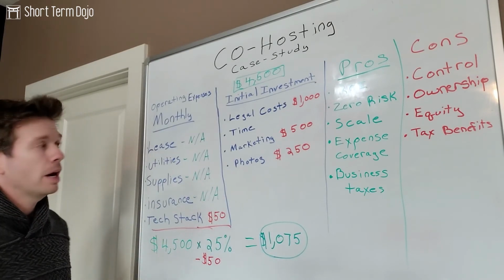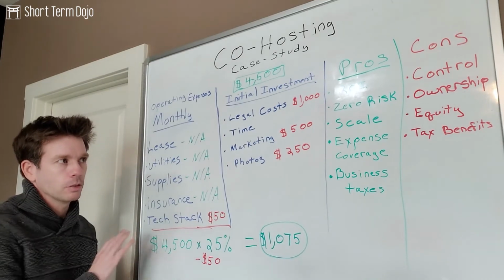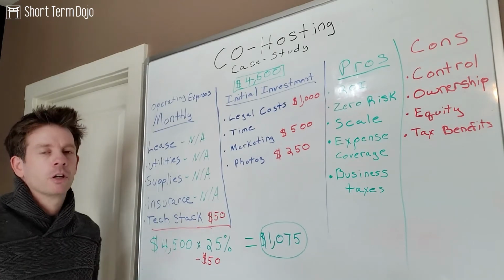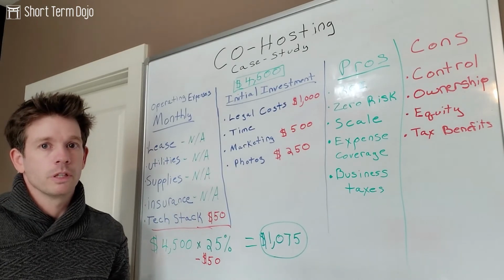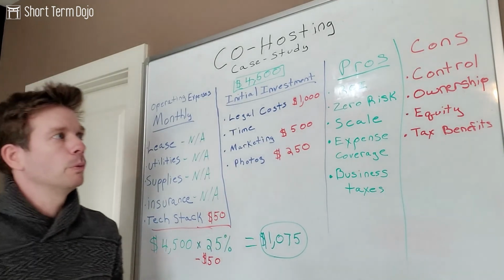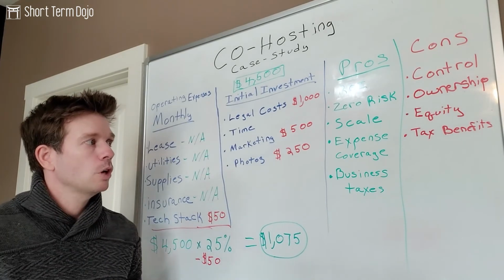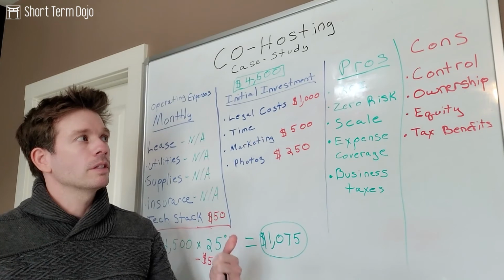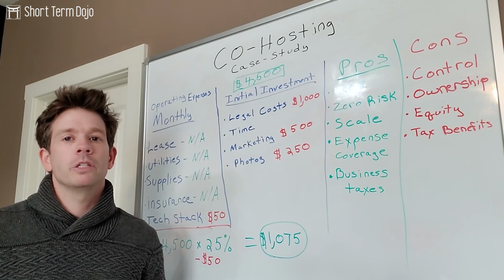Running a Short Term Rental through Co-Hosting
Looking for a free STR Facebook Community?

Ready to start you own Airbnb? - leverage this link for your own host credit

Want to evaluate a deal or have back office questions?